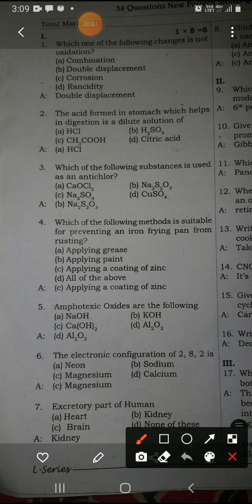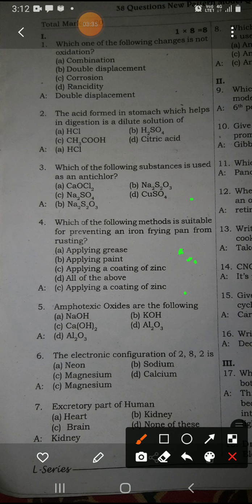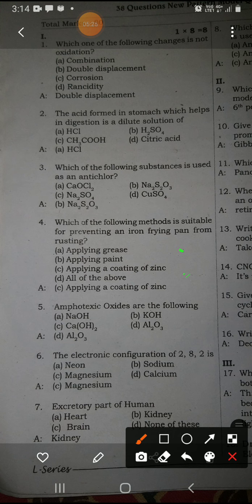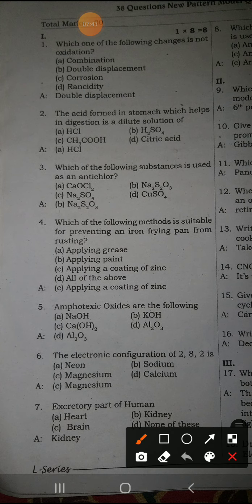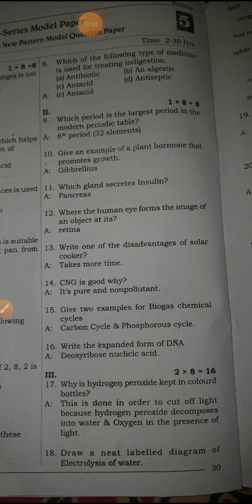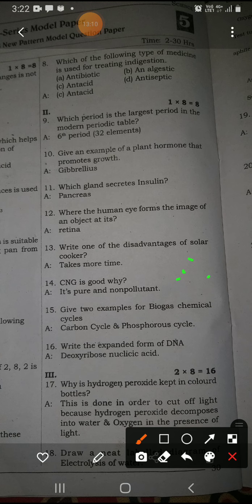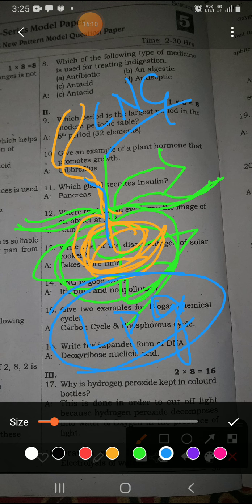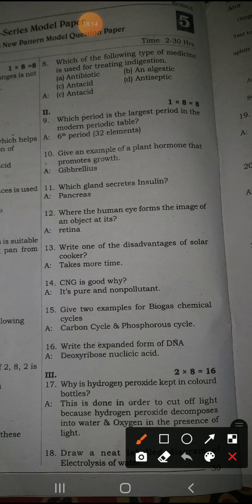8 June 2021